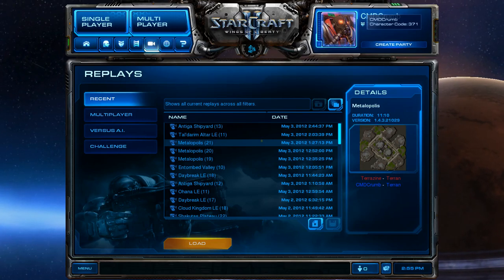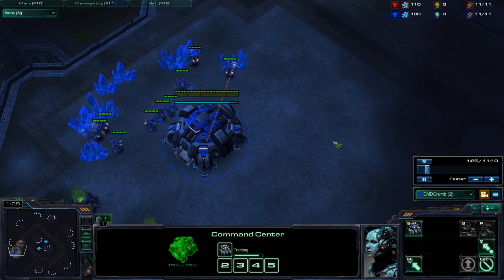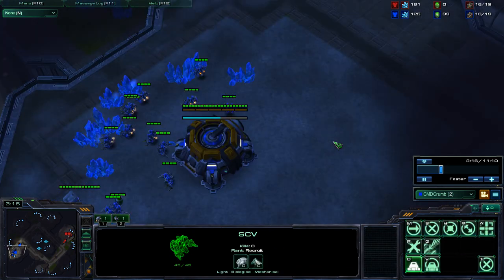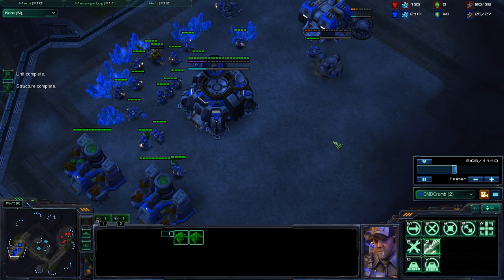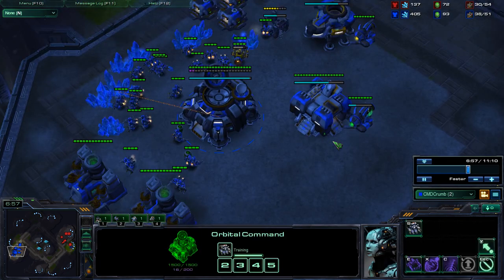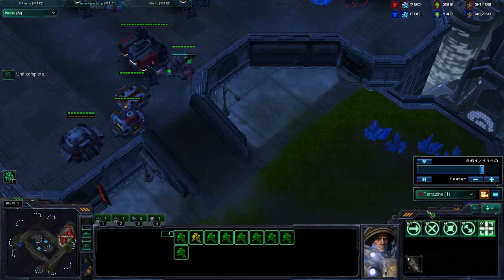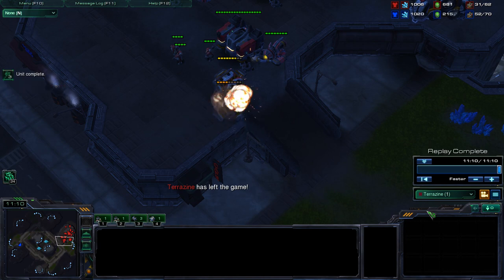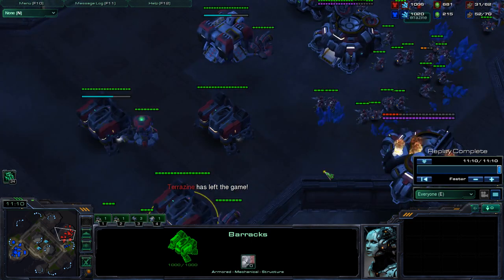TvT Banchee Tank 2 Prong Attack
What do you do when a Terran fast expands? Aggress or FE yourself?